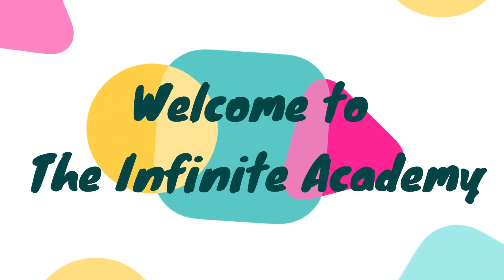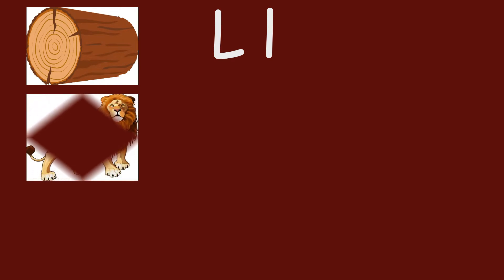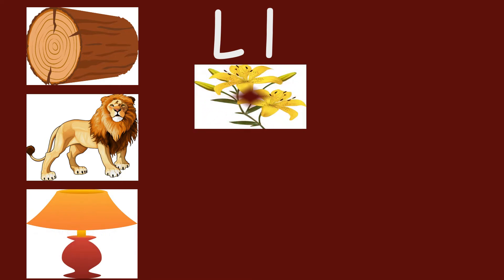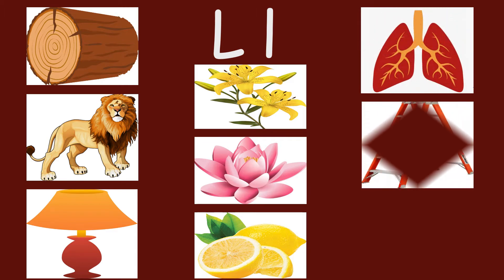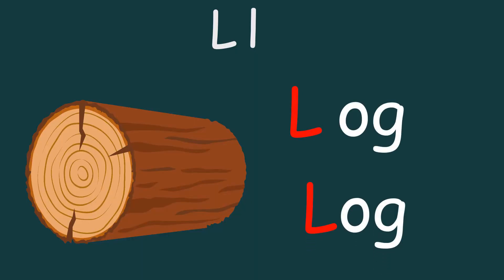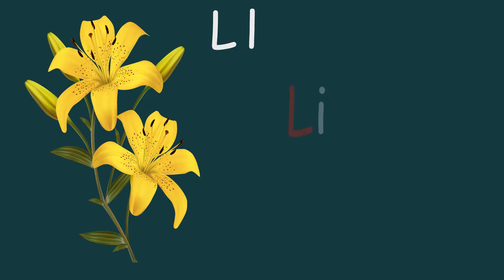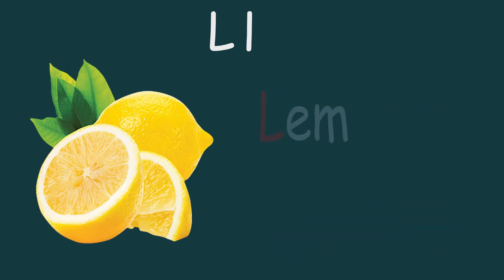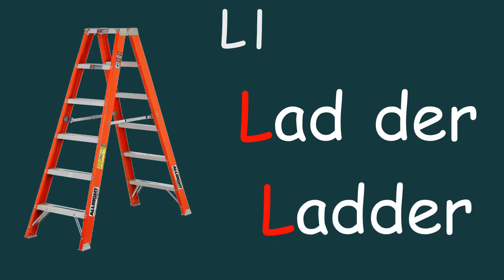Learn the Alphabet: The Letter L - Pictures and Words | Alphabet Learning| Vocabulary Building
Welcome to our fun and educational series, "Learn the Alphabet"! In this episode, we're diving deep into the letter "L." Join us on an exciting journey as we explore words and pictures that start with the letter L.

🔤 Learning the Alphabet:
Teaching the alphabet is essential for early childhood development, and we're here to make it engaging and enjoyable. Whether you're a parent, teacher, or a young learner, this video is a fantastic resource for building strong literacy skills.

🖼️ Picture Identification:
We've carefully curated a collection of vibrant and captivating pictures that showcase various objects, animals, and concepts, all beginning with the letter "L." Watch and learn to identify them as we present them one by one.

📚 Word Recognition:
Accompanying each picture is the corresponding word written in clear, easy-to-read text. This encourages children to associate the visual representation with the word's pronunciation and spelling, strengthening their vocabulary and reading abilities.

🌟 Highlights:

Engaging visuals to captivate young minds.
Clear and audible pronunciation of each word.
Repeated reinforcement of the letter "L" sound.
Ideal for preschoolers and early learners.
Fun, educational, and family-friendly content.
👨‍👩‍👧‍👦 Perfect for the Whole Family:
Our content is designed to be inclusive and accessible for everyone. Sit down with your little ones, or use it as an educational resource in your classroom. Learning the alphabet has never been this entertaining!

We love hearing from our viewers! Share your thoughts, suggestions, and requests in the comments section below. Your feedback helps us improve our content.

🎉 Join us in celebrating the letter "L" and all the exciting words that start with it. Press play and let the learning adventure begin!

🧡The Infinite Academy
We are passionate to create a channel with a collection of videos to help you improve in English listening, speaking, reading, writing, grammar, and phonetics skills.
the videos are made for all level learners.